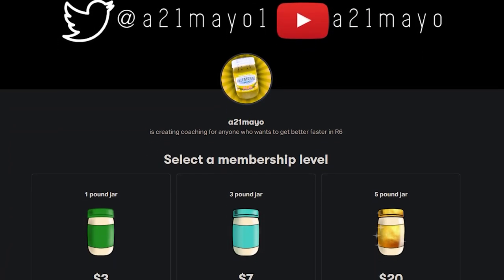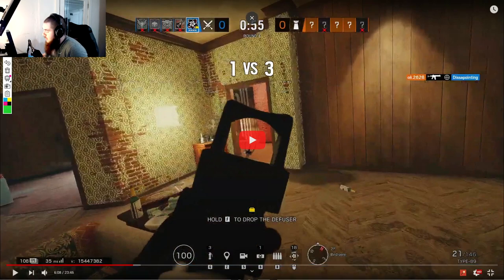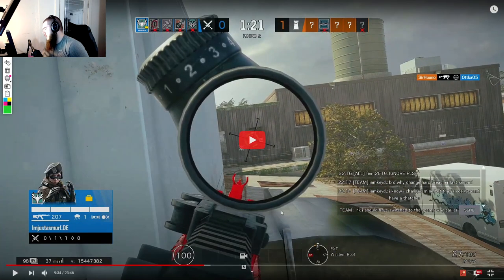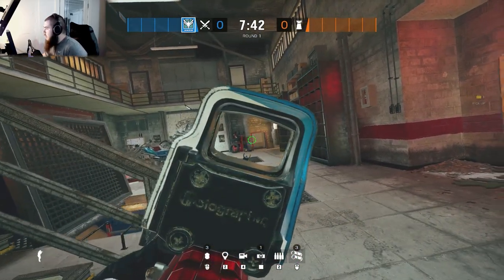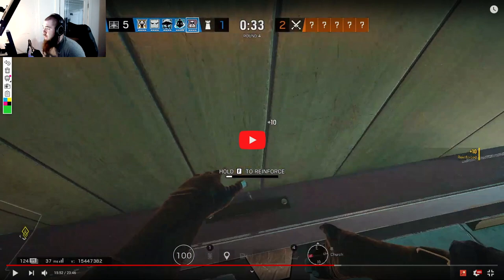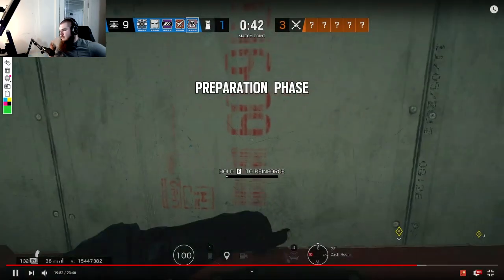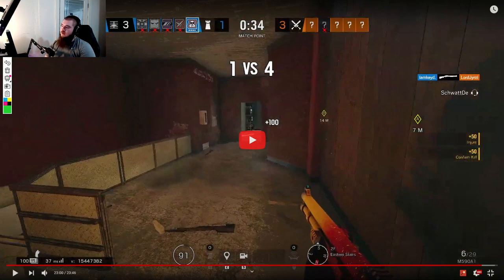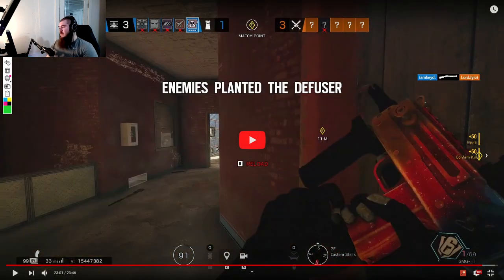Fixing This Viewers Horrible Mistakes | Viewer VOD Review ep. 62 - Rainbow Six Siege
A lot of great talking points in this VOD review. If you guys enjoy or learn anything from it don't forget to leave a like :)

Sensitivity: H/V: 70 ADS: 83, 400 dpi, Multiplier: .00223

This GOLD 2 Is CRACKED!! (COACHING) - R6 Analysis / Coaching A COPPER BEAST.. (1472 MMR) - R6 Analysis / Solo Queue To Plat One?? (COACHING) - R6 Analysis / Why You NEED To Take Gunfights.. (COACHING) - R6 Analysis / This Viewer Needs to Learn How to Play Angles | Viewer VOD Review ep. 50 - Rainbow Six Siege / This Viewer Has Everything, But Lacks The KEY To Rainbow Six Siege | Viewer VOD Review ep. 49 / This Viewer Has The Best VOD Yet | Viewer VoD Review ep. 47 - Rainbow Six Siege / This Viewer Thinks Hes The Next Spoit | Viewer VoD Review ep. 46 - Rainbow Six Siege